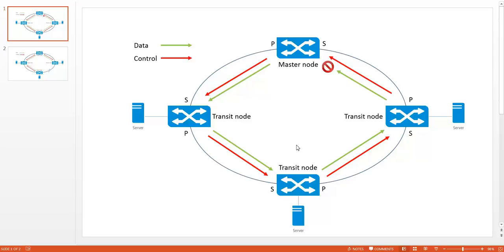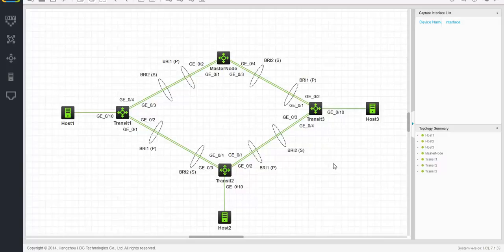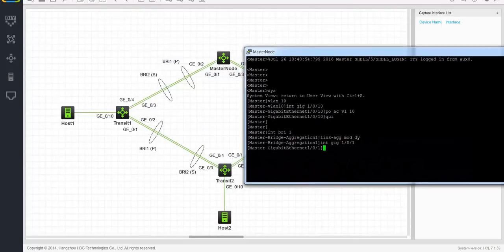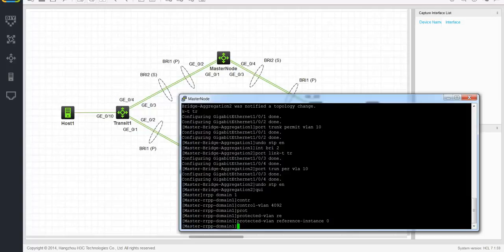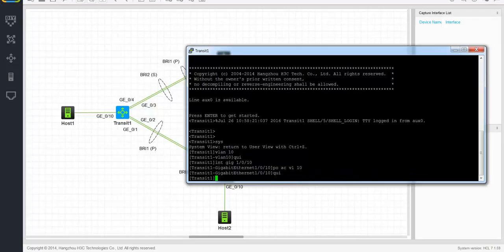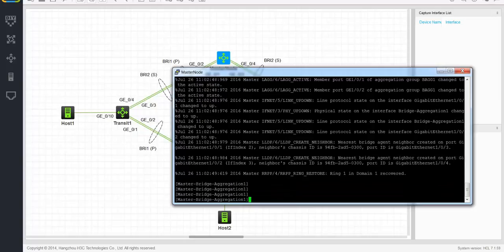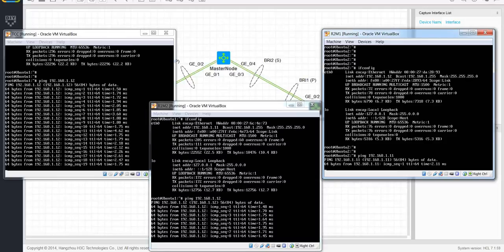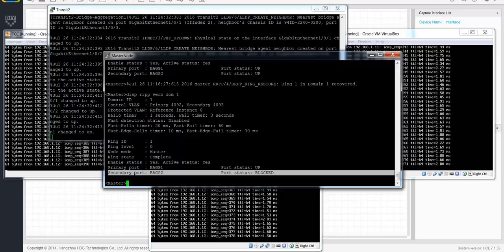Rapid Ring Protection Protocol series: Single Ring setup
This video will be part of a series of demonstrations covering the Rapid Ring Protection Protocol or RRPP. The video consists of a brief explanation of the RRPP functionality and a step by step guide on how to configure a single RRPP ring.